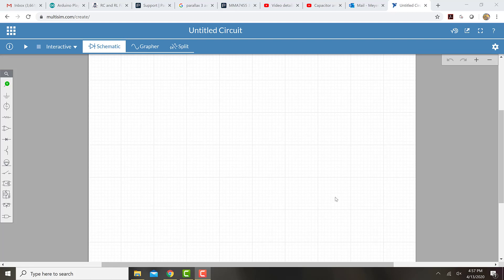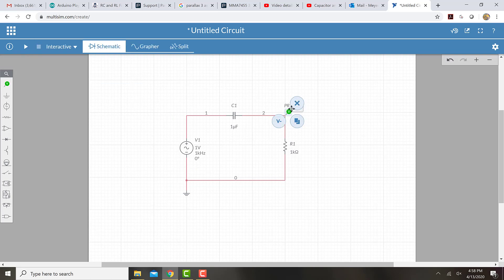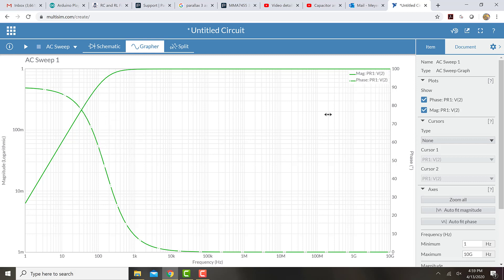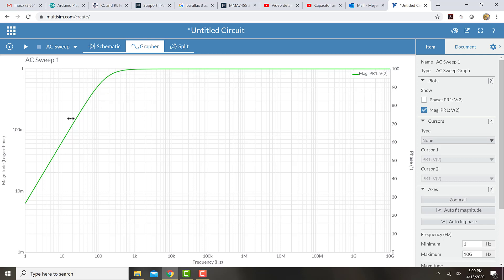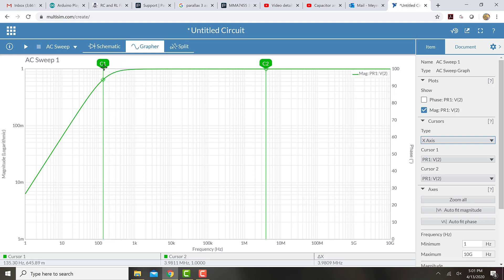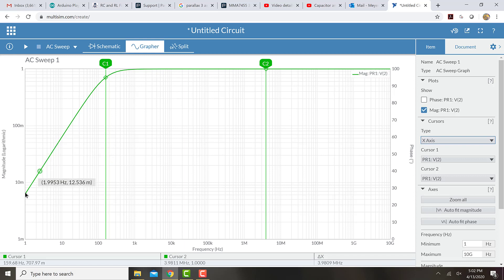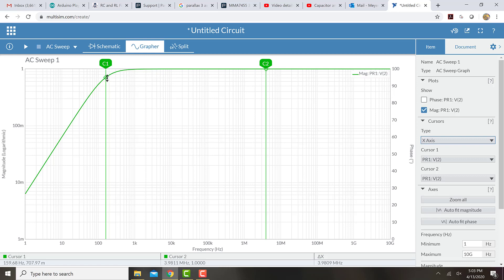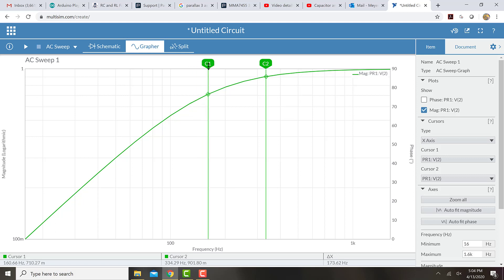Frequency Response on Multisim.com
I show how to create a frequency response on multisim.com.  I start by creating a simple high-pass circuit.  I show how to use an AC sweep simulation to create a frequency response.  I explain that the cutoff frequency is the frequency at which the output voltage drops to 70.7% of the input voltage.  Finally I show how to use the cursors to find the cutoff frequency.